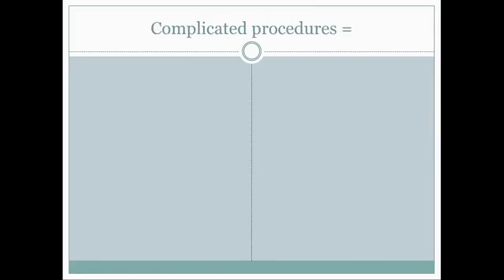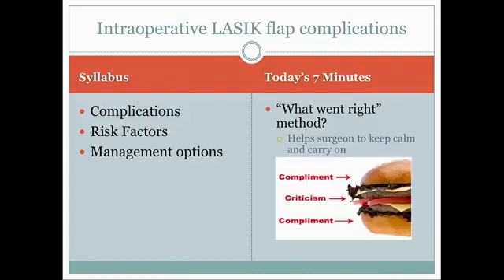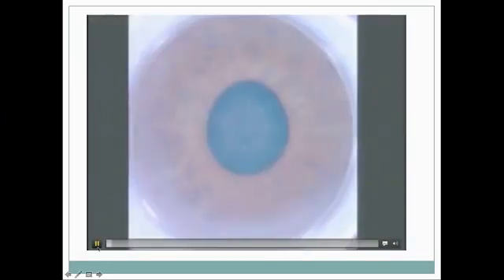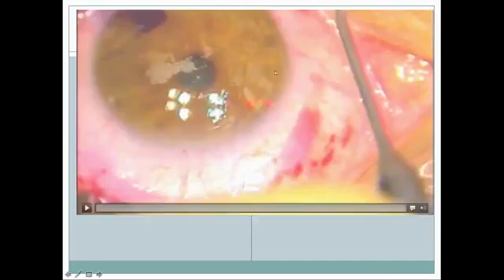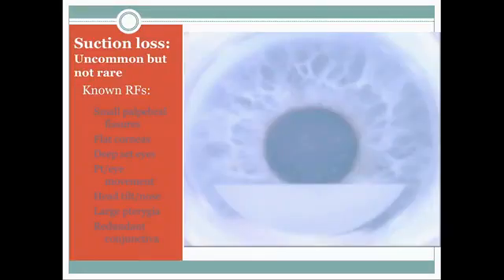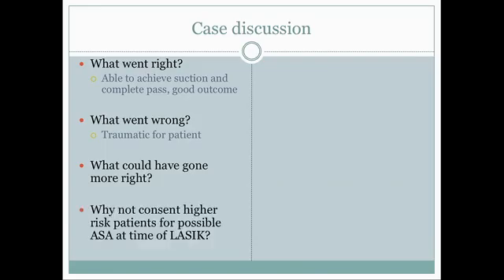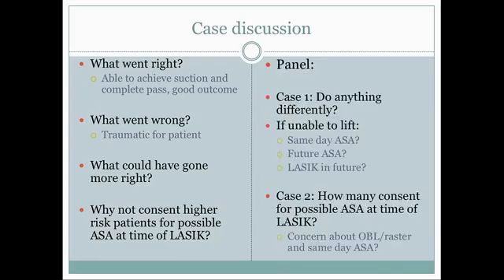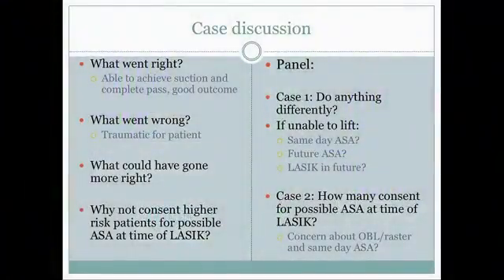Management of lasik flap complications